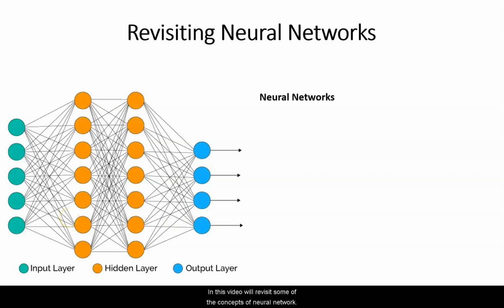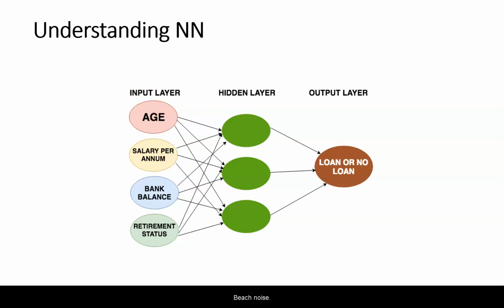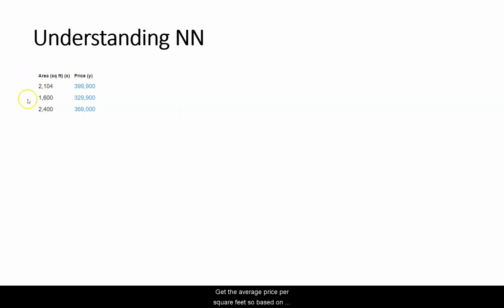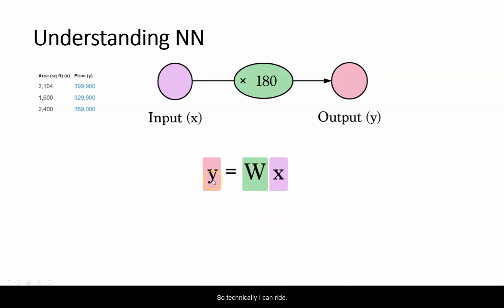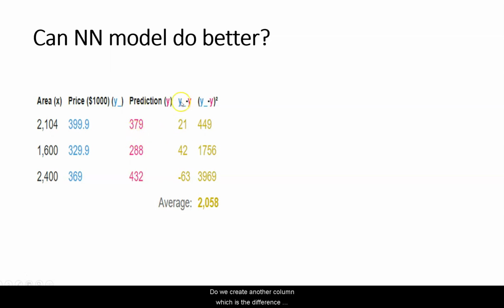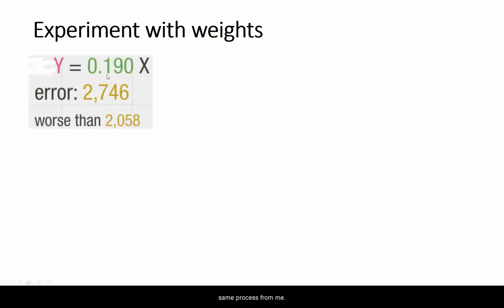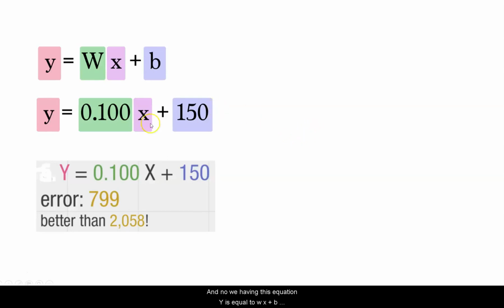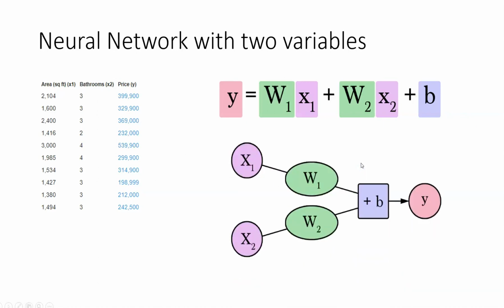2 Understanding NN Part 1